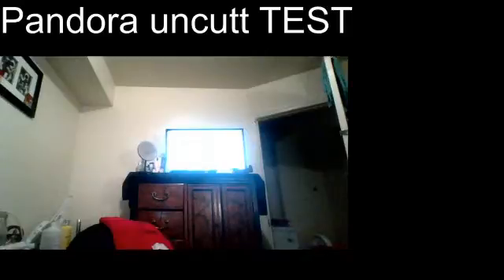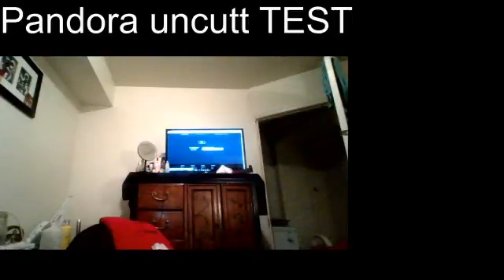Pandora Love Live Stream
TEST FOR UPCOMIMG SHOW